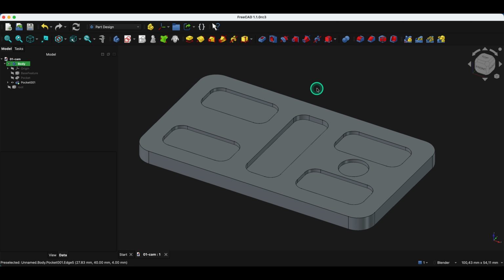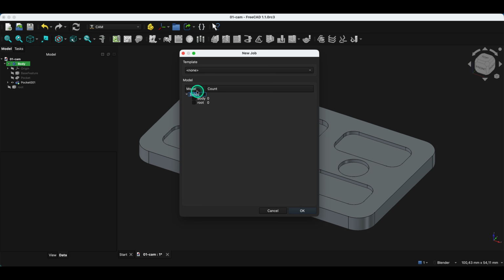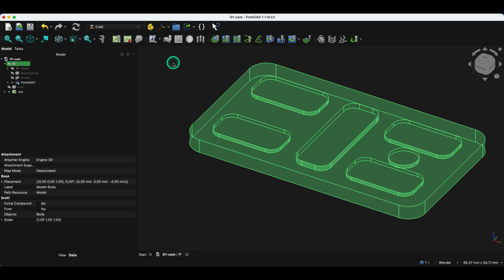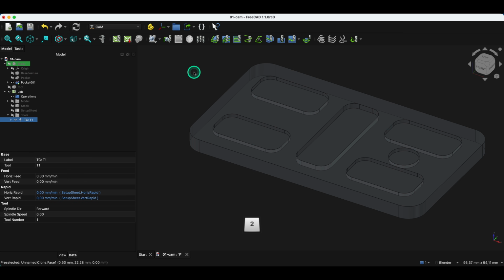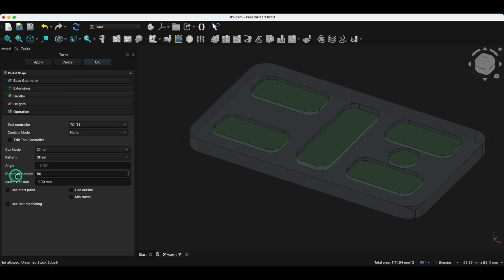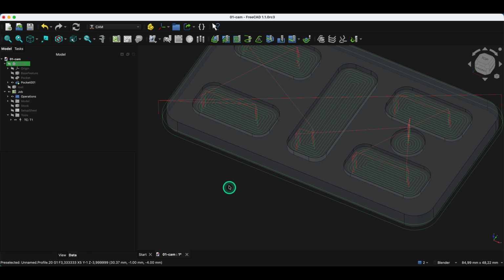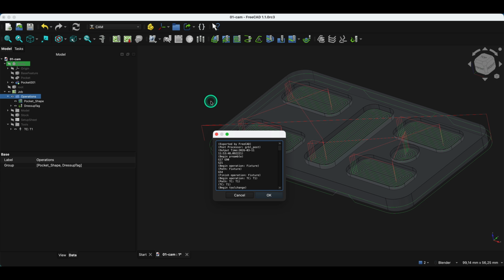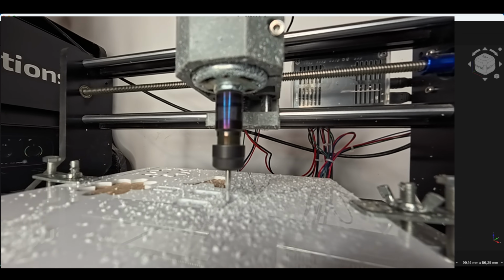FreeCAD CAM Tutorial: 2.5D Milling, Pocketing & Profile Toolpaths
Learn how to transition from 3D modeling to physical manufacturing using the Path/CAM Workbench in FreeCAD. This tutorial covers the essential setup for 2.5-axis CNC milling.